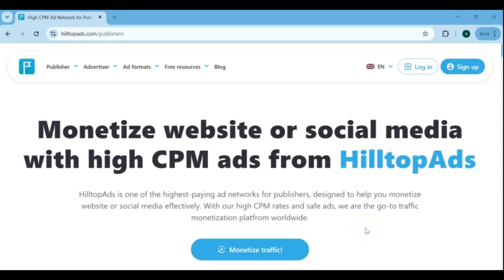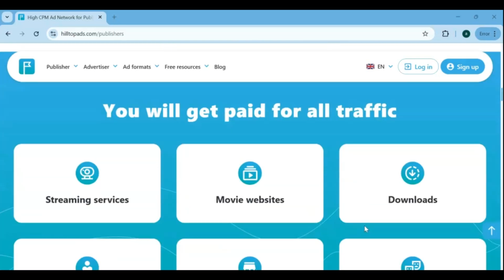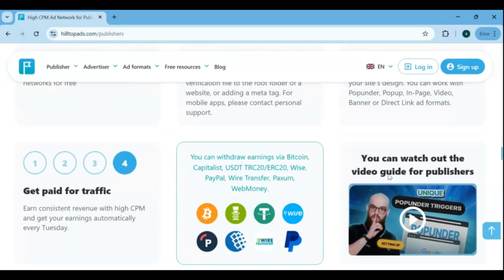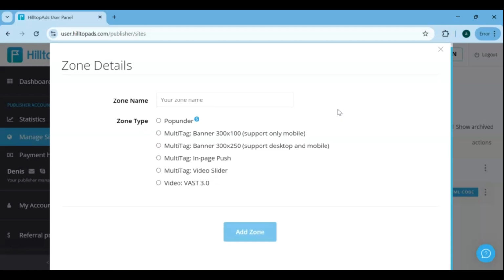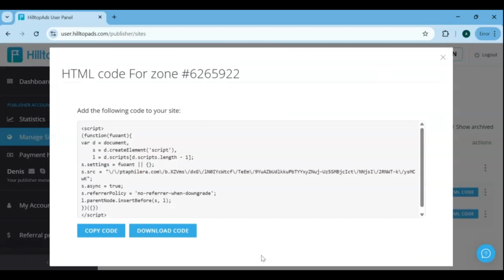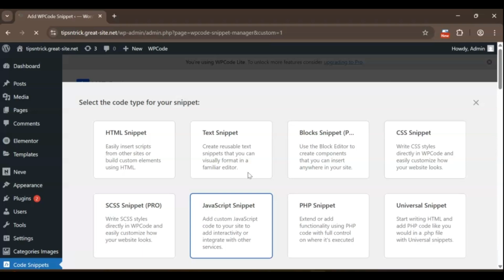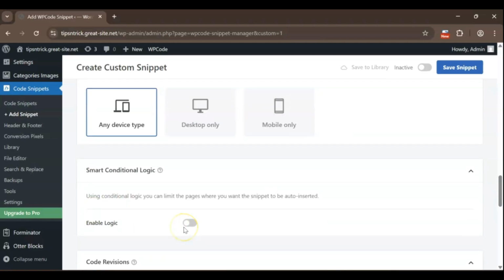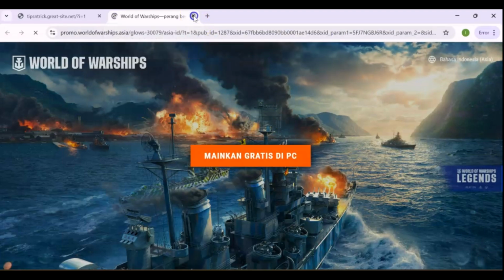Turn Your Website Traffic Into Cash with HilltopAds – HilltopAds Guide for Passive Income (2025)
Want to monetize your blog or website traffic in 2025? 💰
In this video, I’ll show you how to set up HilltopAds In-Page Ads step by step — no tech skills needed!

Whether you're a beginner or just looking for a new way to earn passive income online, HilltopAds is a powerful ad network that pays you for the traffic you already have. Watch this full tutorial to learn how to turn your traffic into cash in just a few minutes!

💬 Got questions or issues? Drop them in the comments — I reply to everyone!